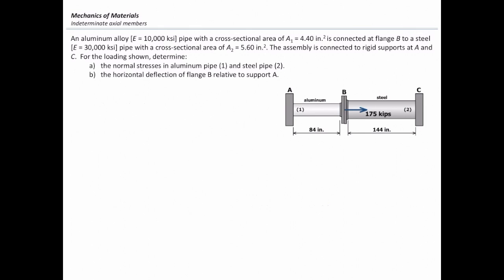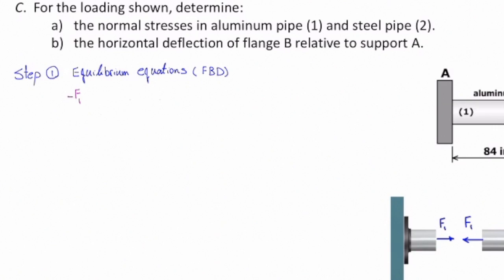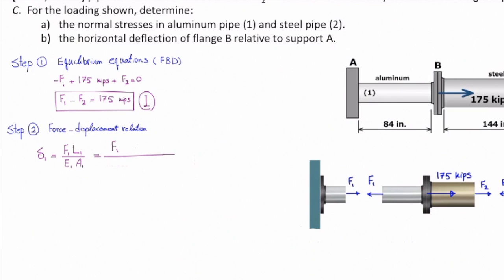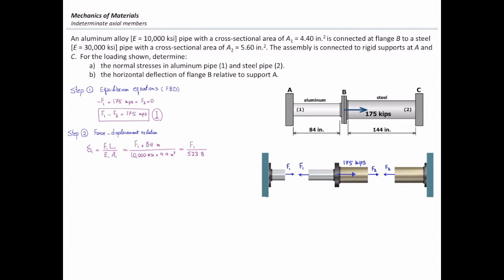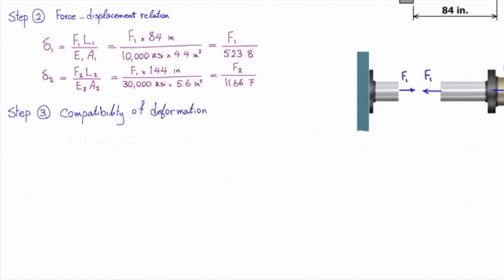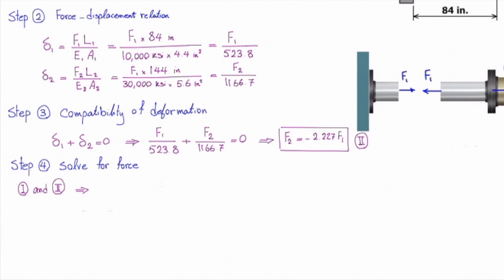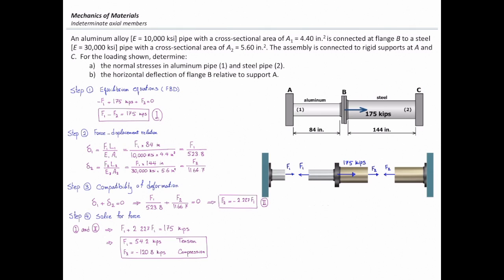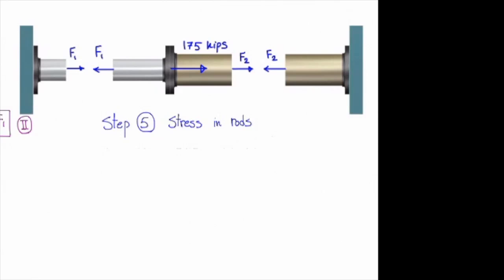Lec 5, Indeterminate axial element, Example 2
Example 2 of indeterminate axial member